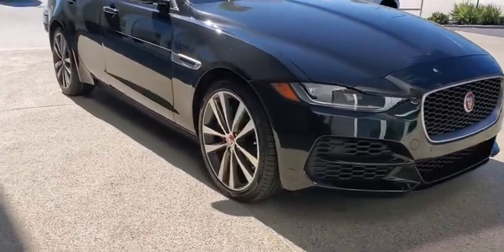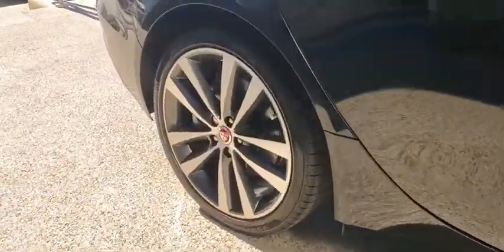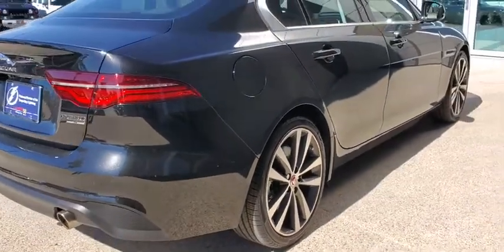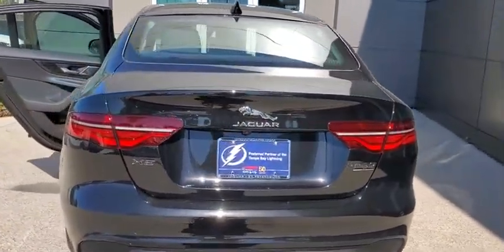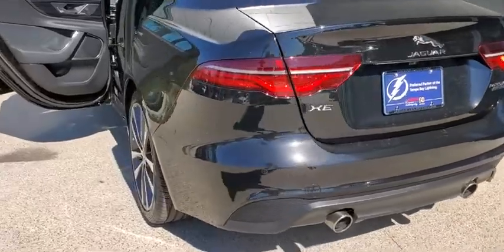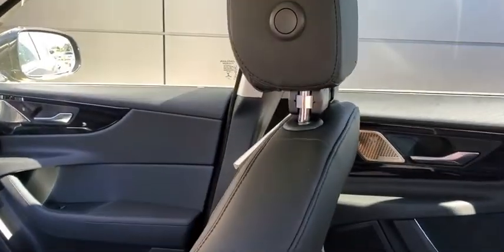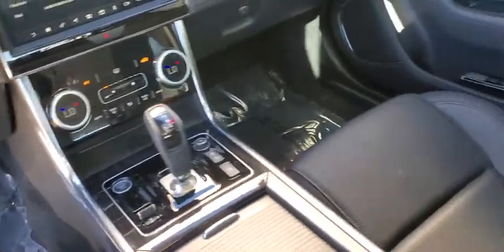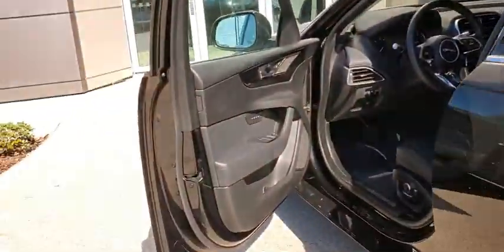2020 Jaguar XE St. Petersburg, Tampa, Clearwater, Palm Harbor, Largo, FL LCP56238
New 2020 Jaguar XE available in St. Petersburg, Florida at Crown Jaguar Land Rover. Servicing the Tampa, Clearwater, Palm Harbor, Largo, FL area.

6001 34th St. N.

WE SELL REGISTER AND DELIVER TO THE ENTIRE U.S. ALL PRICES INCLUDE ALL AVAILABLE REBATES. CUSTOM WHEELS & ACCESSORIES IN PHOTOS ARE AVAILABLE AT AN ADDITIONAL COST.